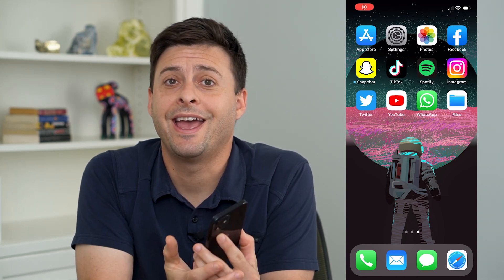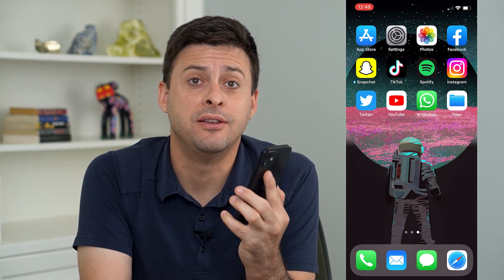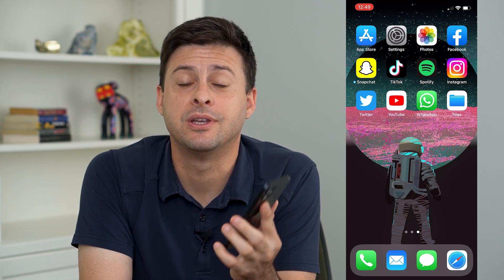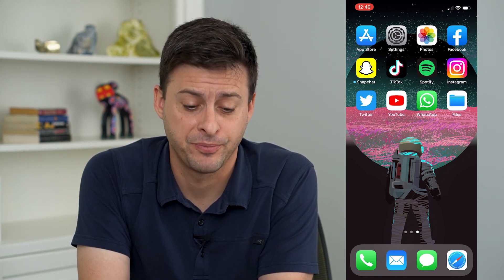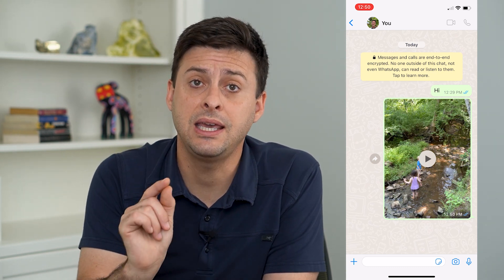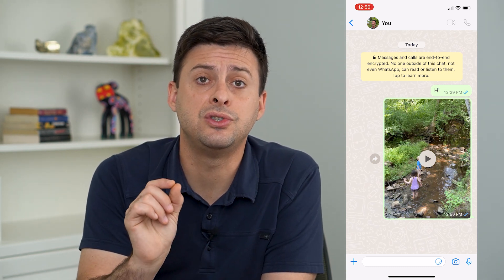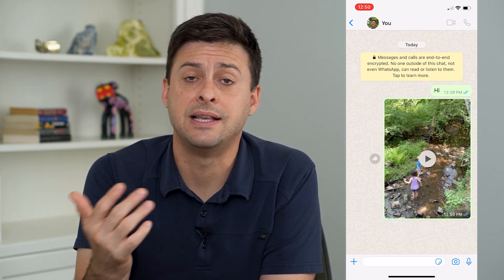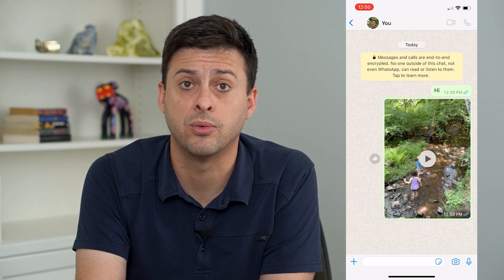How To Send High Quality Video On WhatsApp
Let's send any video as high quality on WhatsApp without the app compressing it down to a low resolution version of the video.